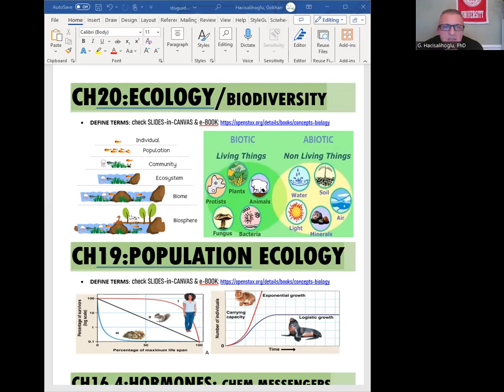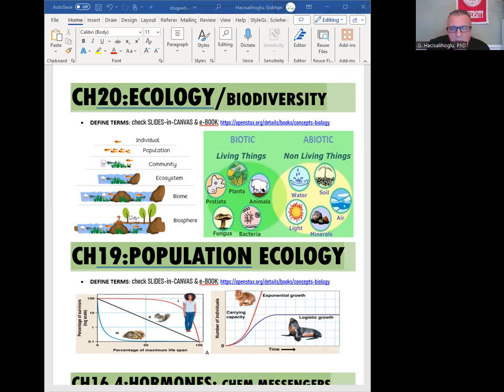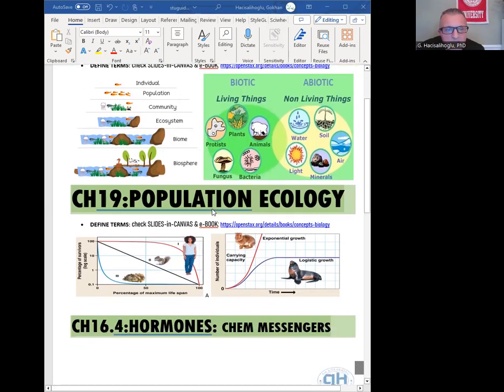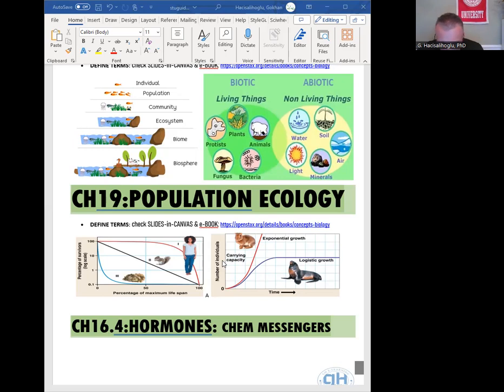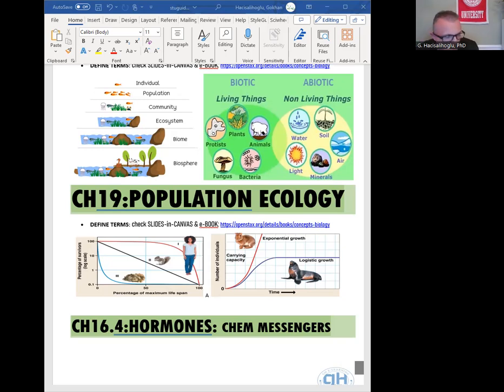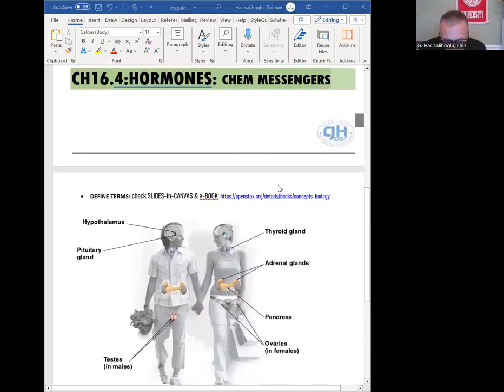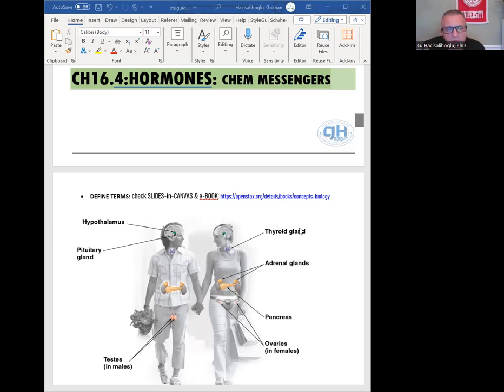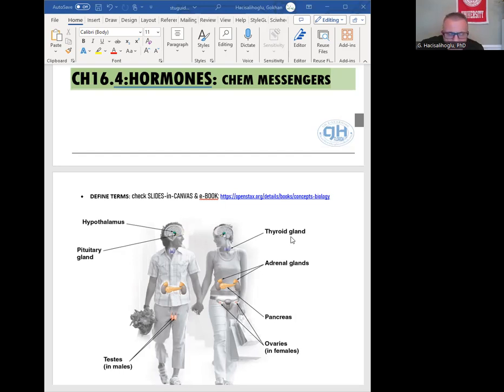[BSC1005] ECOLOGY, BIODIVERSITY, POPULATION ECOLOGY, HORMONES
about [BSC1005] ECOLOGY, BIODIVERSITY, POPULATION ECOLOGY, HORMONES